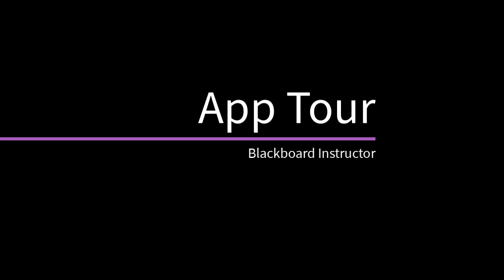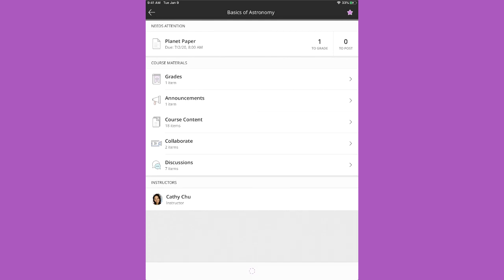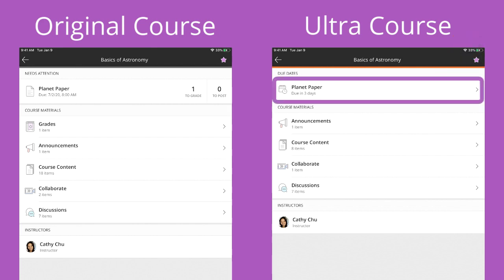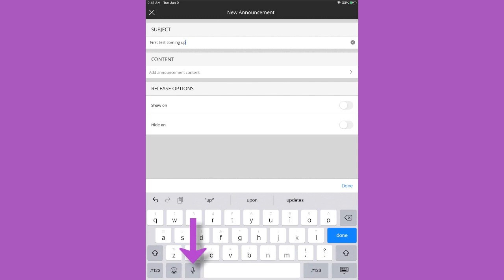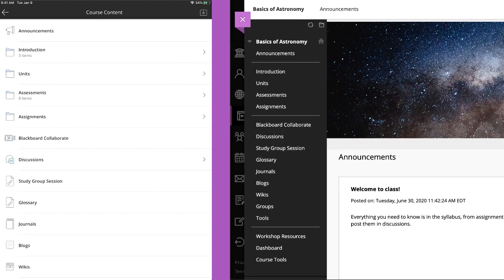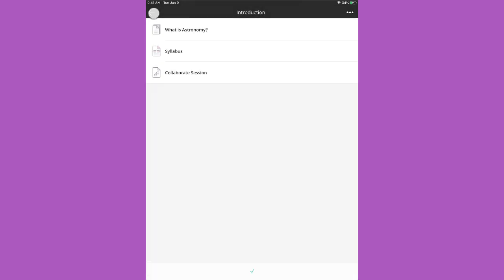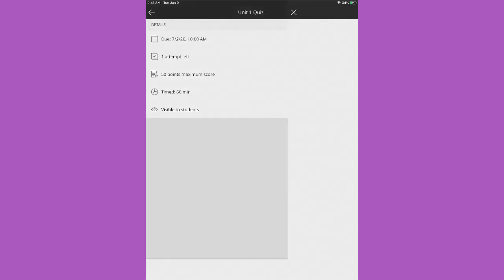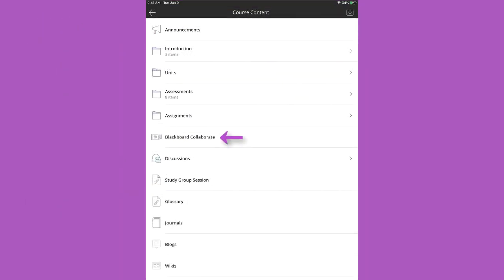Blackboard Instructor App Tour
Blackboard Instructor is an intuitive mobile app for instructors. You can view course content, manage settings, and connect with students through announcements, discussions, and Blackboard Collaborate.

Transcript:
Blackboard Instructor is tailored to your most important workflows. Let’s take a look.
After you log in, you see all of your current courses. Your list might look a bit different depending on your Blackboard Learn version.
Let’s view a course.
The overview provides a concise view of your course and easy access to content and tools.
For original courses, Needs Attention shows items that you need to grade.
For Ultra courses, this section is replaced with a list of Due Dates because grading is only available for Original courses right now.
To keep everyone up to speed, you can view and send announcements to course members. Use your device’s dictation feature for quick creation.
It’s easy to return to previous screens throughout the app. Just tap the arrow.
Do you wonder how your course content will look on a mobile device?
Folders reflect the structure you see in the web browser view of your course.
Tap content items to view them.
Files are easy to view and you can print or export.
Items that aren’t natively supported in the app such as web links, blogs, and journals open in your mobile browser.
Access Course Content and tap an assessment to see it from the student perspective.
Preview the test to read the questions and even select answers.
Tap the Settings icon to edit some of the test details.
You can edit additional settings in a web browser view of your course.
You can join Collaborate sessions right from the app…
and keep up with course discussions.
And that’s Blackboard Instructor – efficient, intuitive, and mobile!